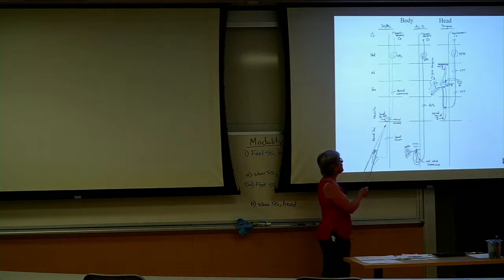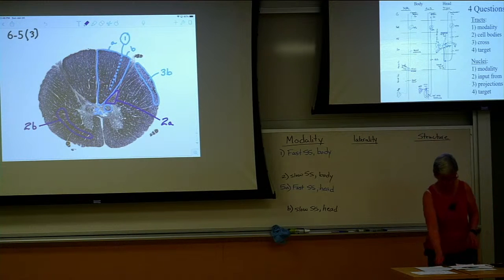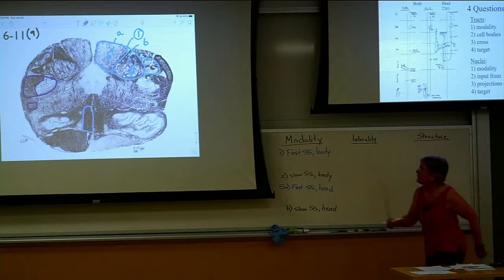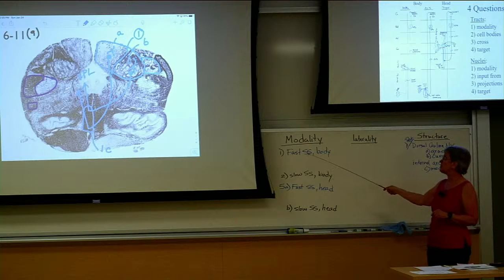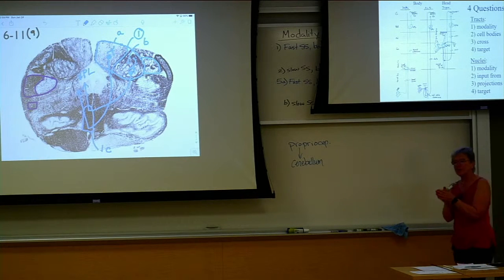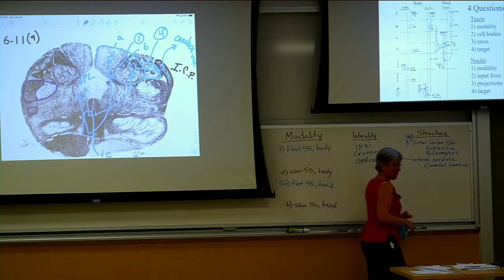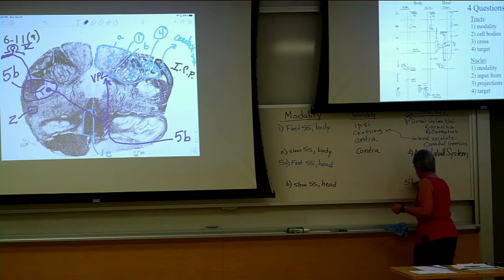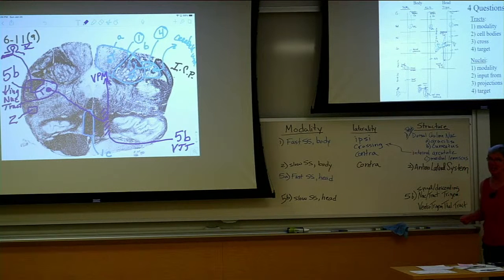BMS 345 SP21 Lecture 9 - Somatosensory Anatomy A